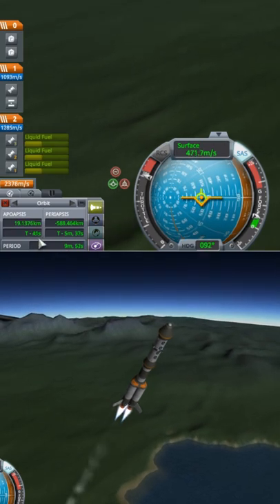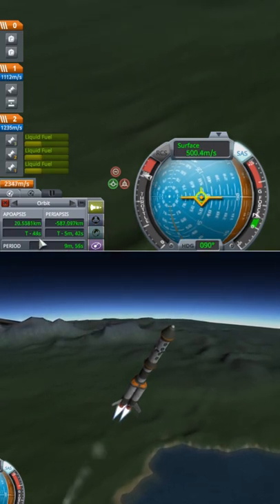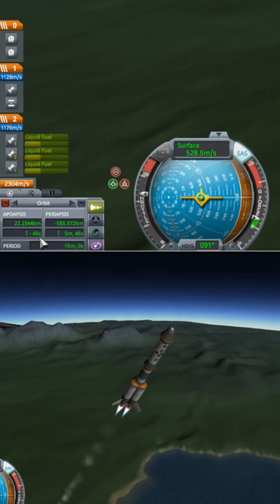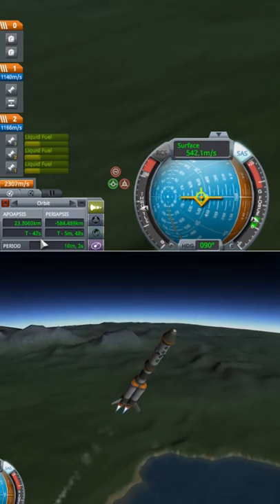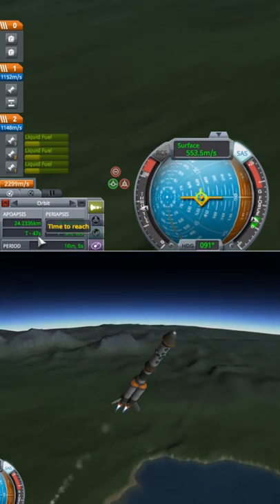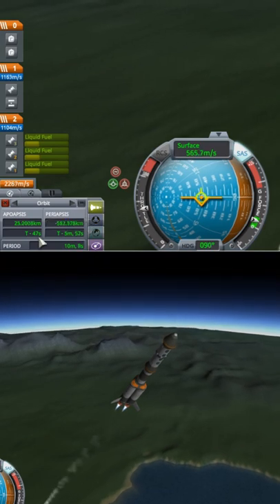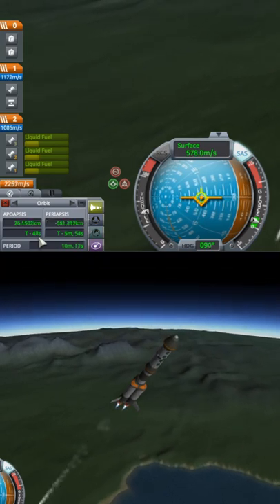Managing Thrust During Ascent | Kerbal Space Program Short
Reducing thrust in the upper atmosphere improves the efficiency of your launches..